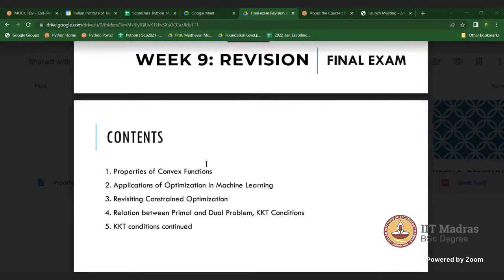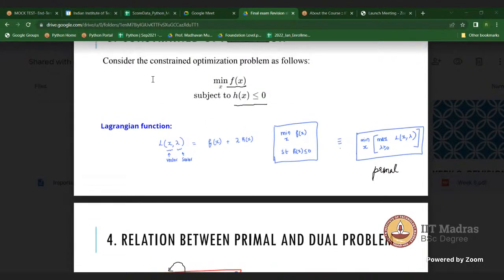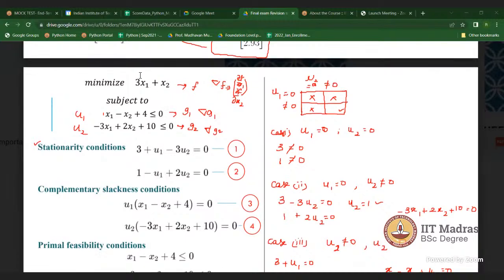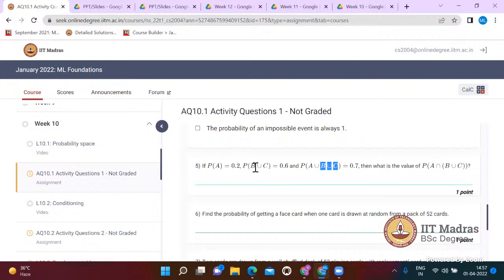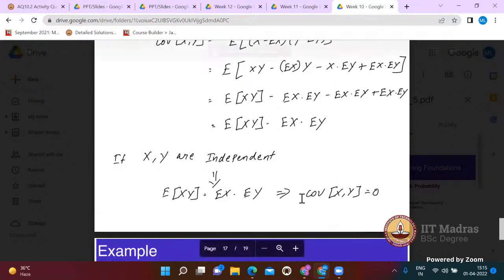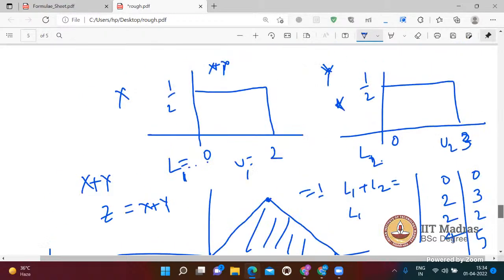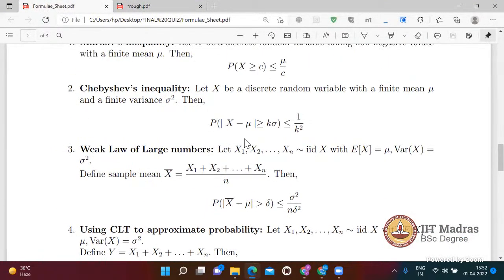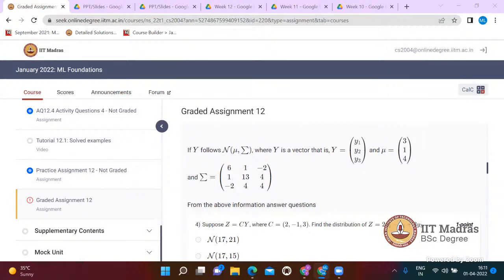(MLF) Revision Session (Week 9-12)